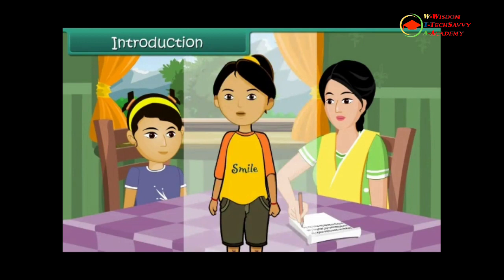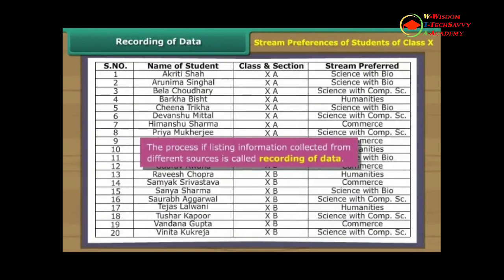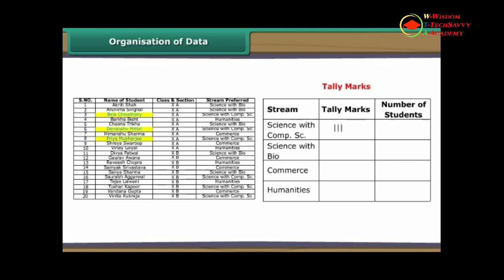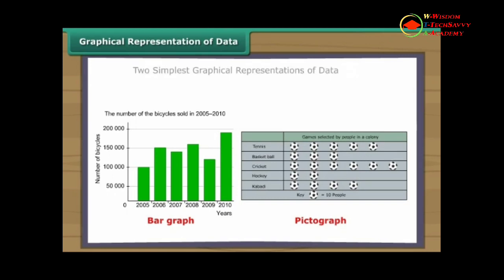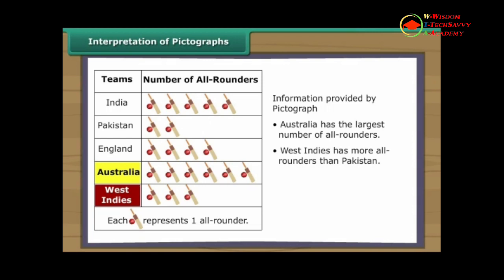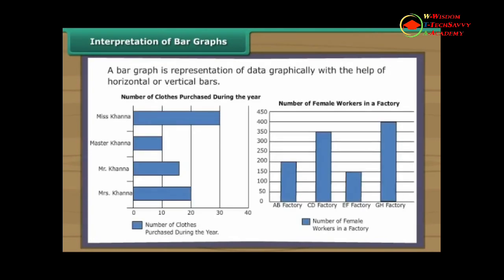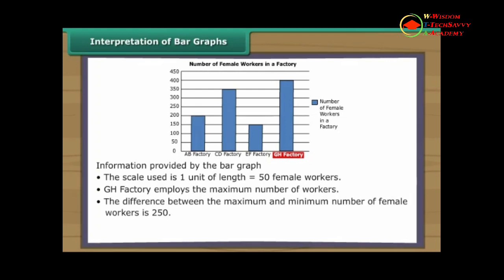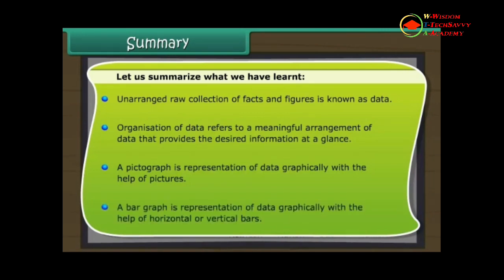Chapter 9 : Data Handling Class 6 Maths